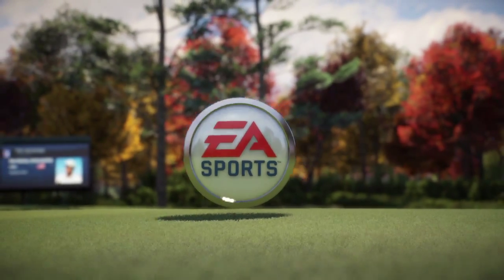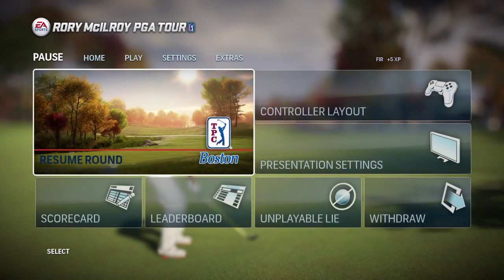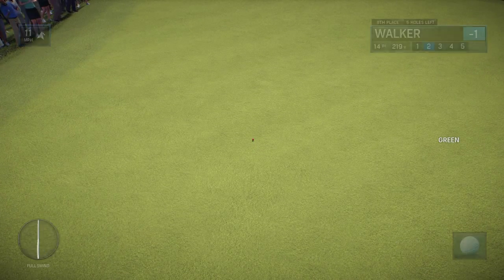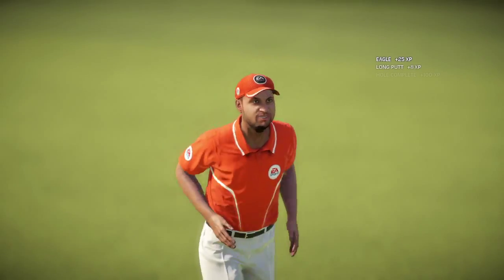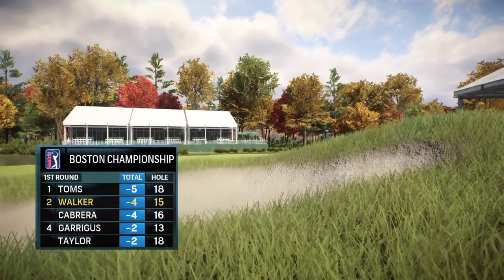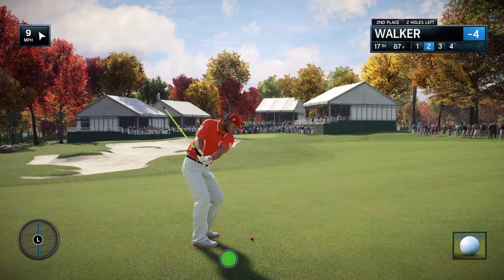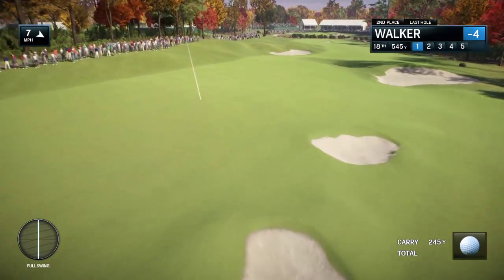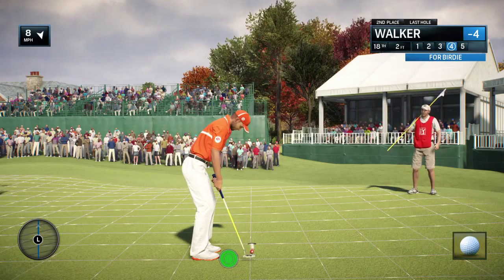Matt Walker episode 15 PGA Roy Mcllroy golf